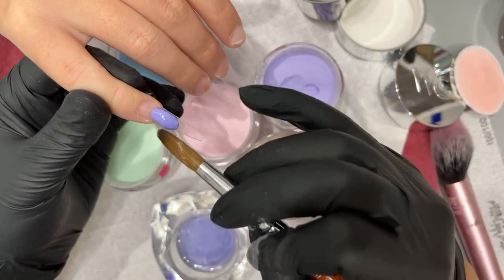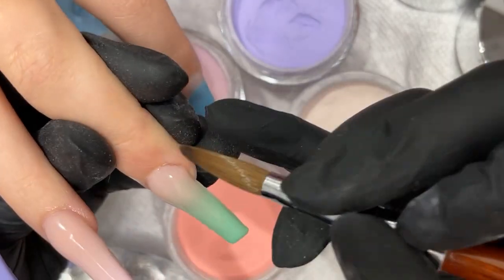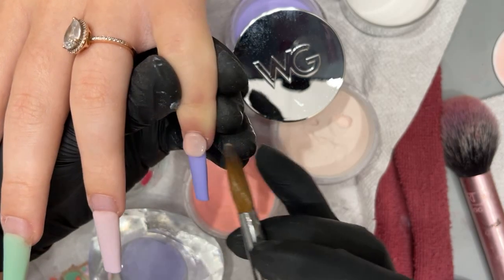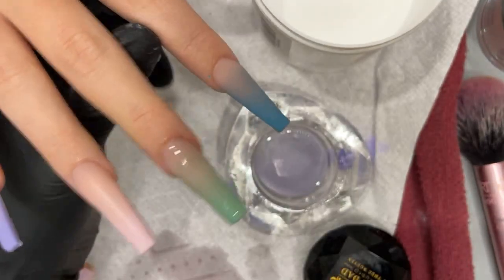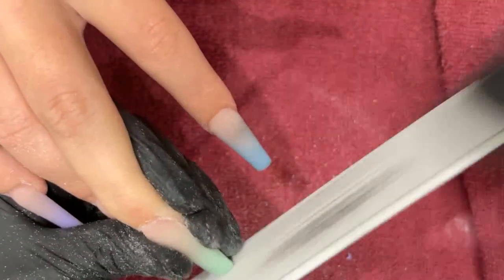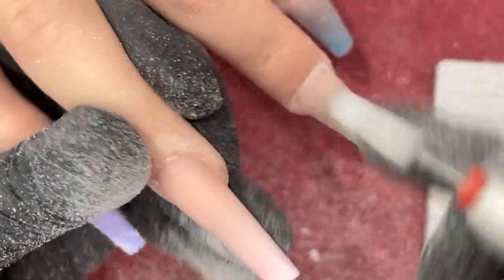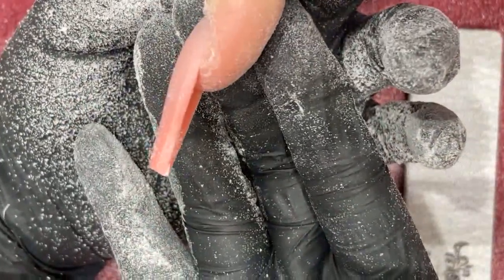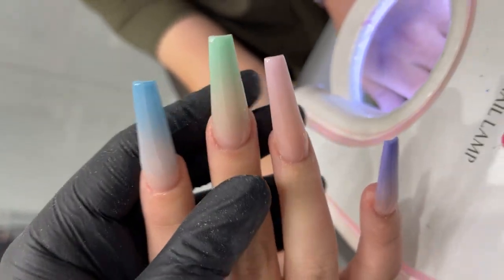Acrylic Multi color OMBRE using Wavegel powder || Nail Dad - Thuc Nguyen